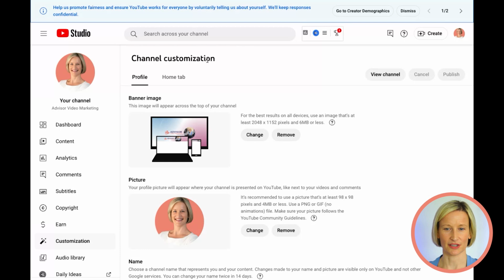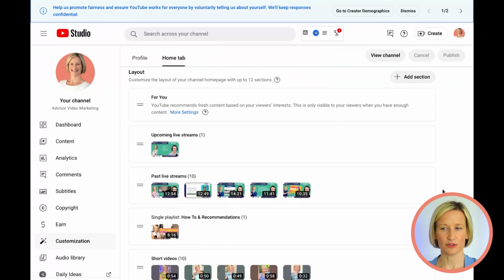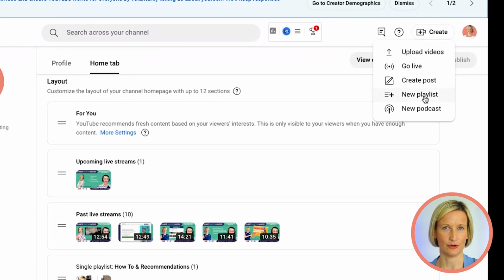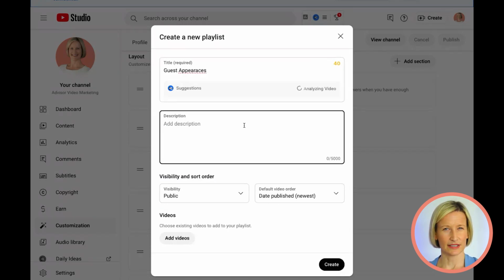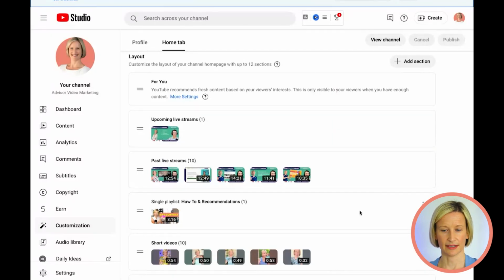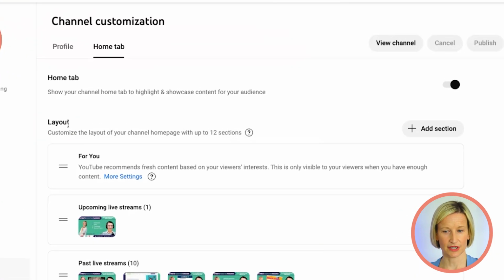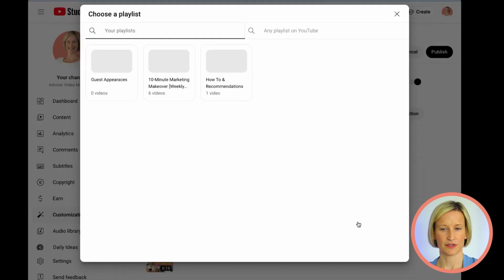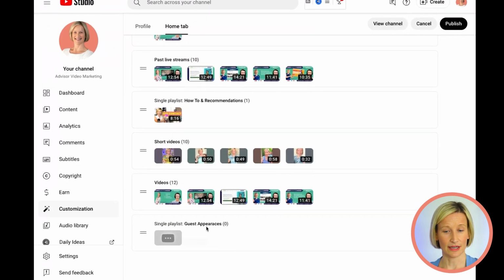How to Populate a New YouTube Channel (Easiest Way)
Are you starting fresh on YouTube or looking to make the most of your guest appearances on podcasts and webinars?

This step-by-step guide will show you how to create a playlist of your guest videos and showcase them on your channel for maximum impact.

By following these simple steps, you'll:
✅ Populate your YouTube channel effortlessly
✅ Build credibility with valuable social proof
✅ Leverage your past content to grow your audience

📌 Timestamps:
00:00 Introduction: Maximizing Your YouTube Presence
00:12 Setting Up Your YouTube Search
00:42 Creating a Guest Appearances Playlist
01:26 Customizing Your Channel Layout
02:56 Adding Videos to Your Playlist
04:57 Final Tips and Best Practices

👋 Hey, I'm Katie! I help financial advisors stop sucking on video 🤗 through:
→ Helpful tips here
→ Monthly Ask-Me-Anything sessions
→ Highly rated 12-week workshops (3x/yr)